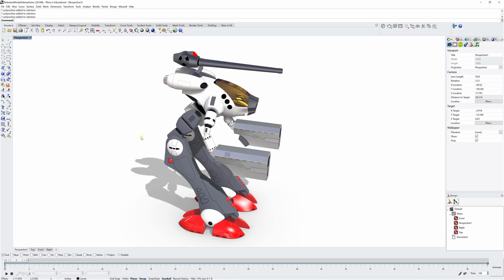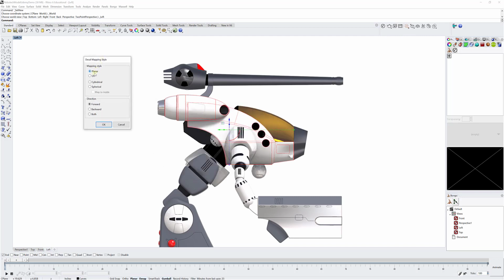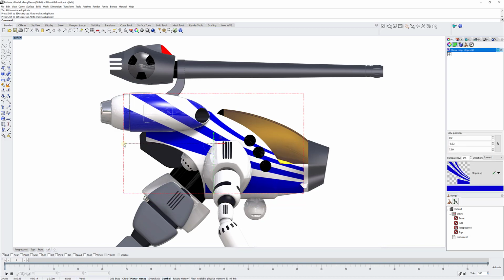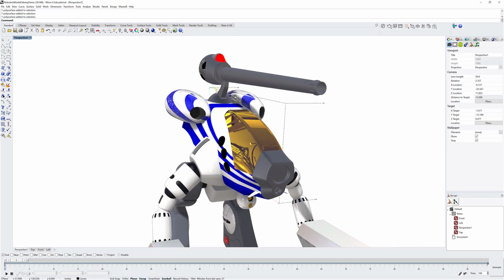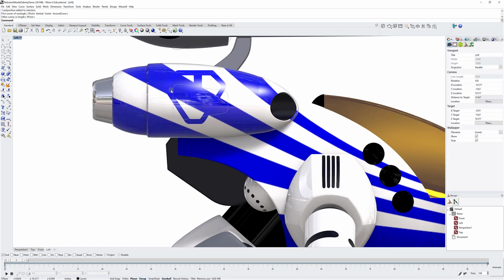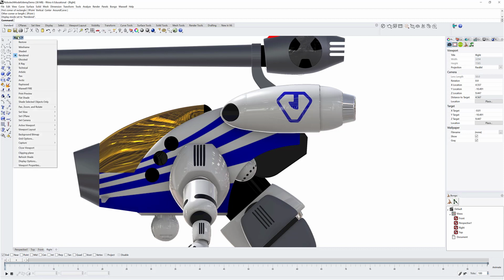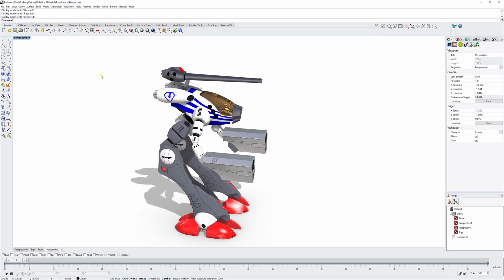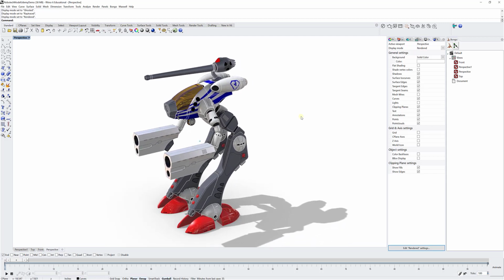Applying Decals ( descriptions below )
Free preview from one of my tutorials